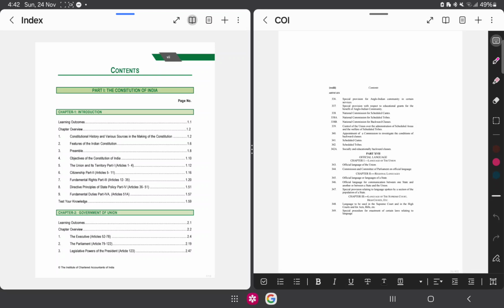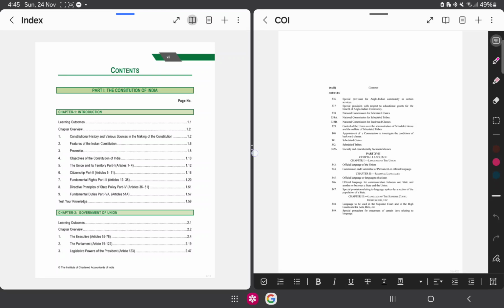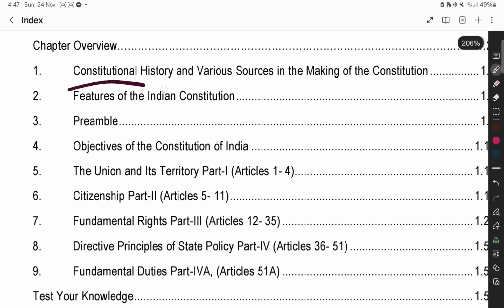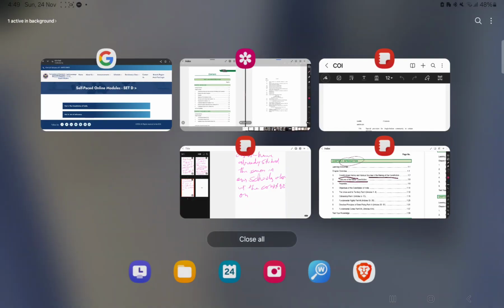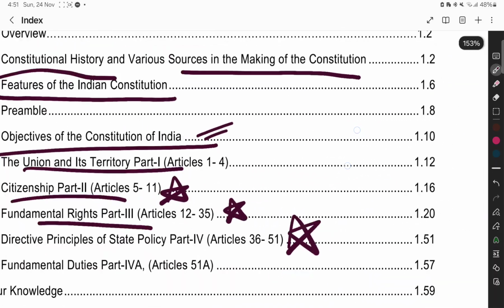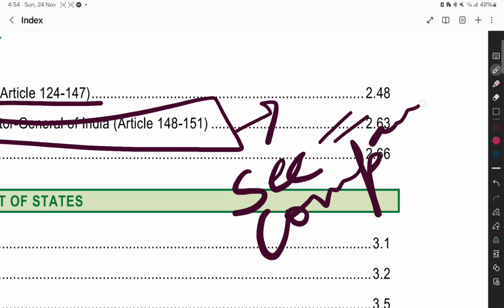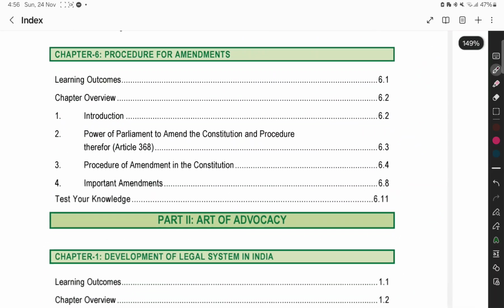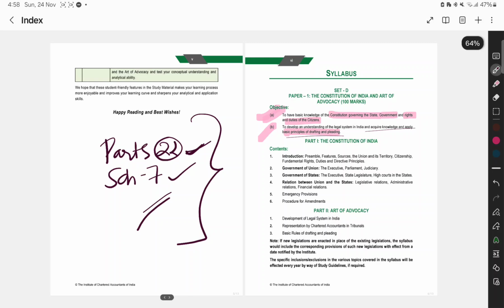Brief Introduction- Paper 1 of the SET-D i.e. The Constitution of India & The Art of Advocacy.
Brief Introduction of Paper 1 of the SET-D(Self-Paced Online Module) i.e. The Constitution of India & The Art of Advocacy For the CA Final exam under the new syllabus.